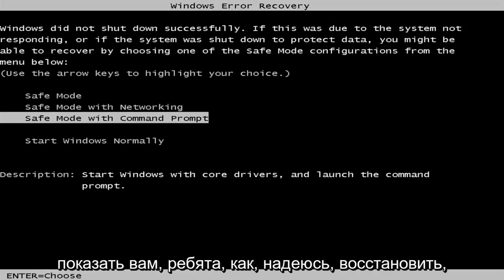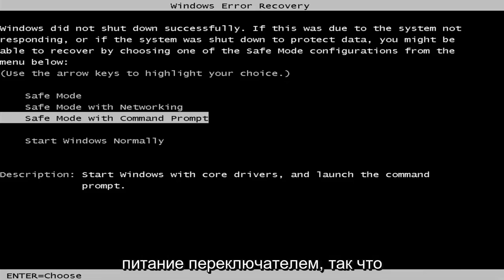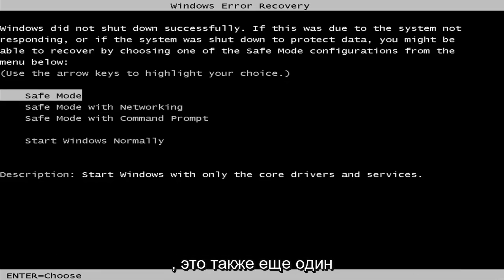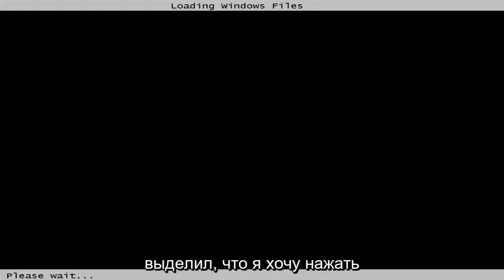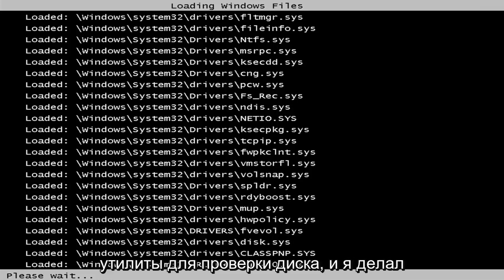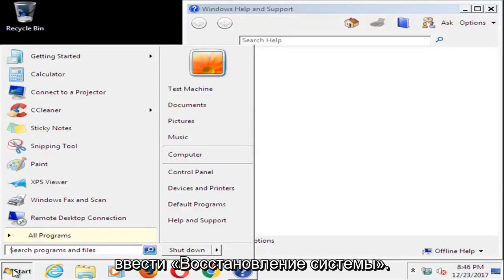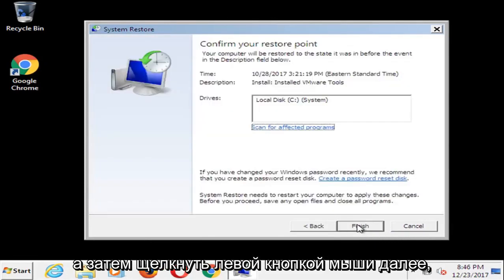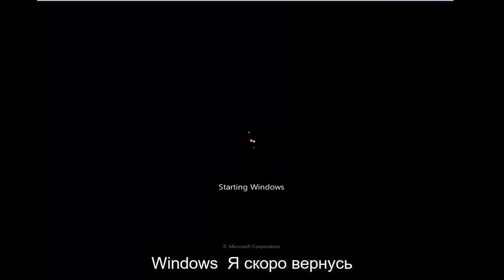Windows 7 зависает на экране "добро пожаловать"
Как исправить зависание экрана приветствия Windows 7

Если при запуске компьютера под управлением Windows 7 или Windows Server 2008 процесс входа в систему зависает на экране приветствия с синей завитушкой, продолжающейся бесконечно, то продолжайте читать, я покажу вам, как решить эту проблему. Существует множество причин, которые могут привести к неприятной ситуации зависания вашего компьютера на экране приветствия, но наиболее вероятной причиной является стороннее программное обеспечение и / или служба, работающая с Windows. В моем случае это была моя антивирусная программа, возможно, обновление все испортило.